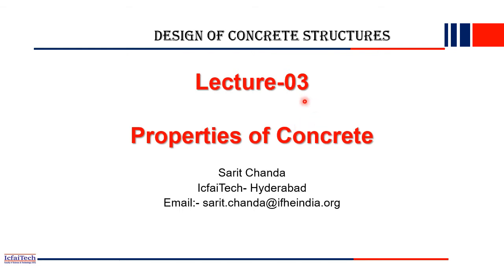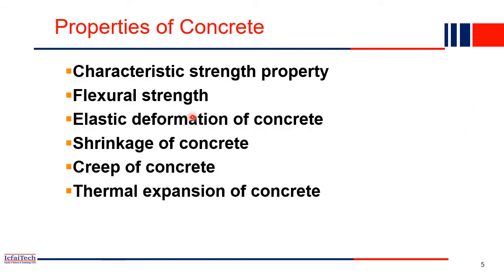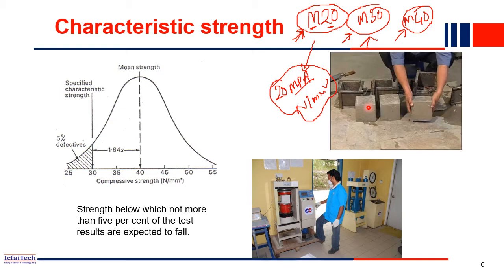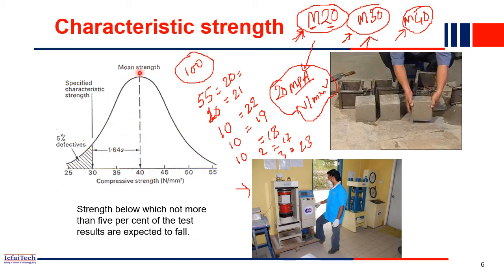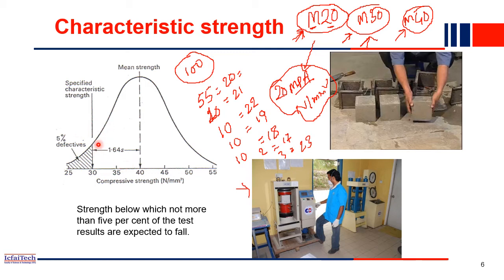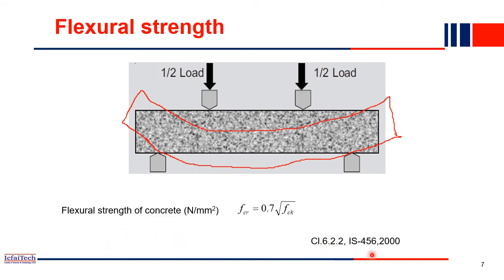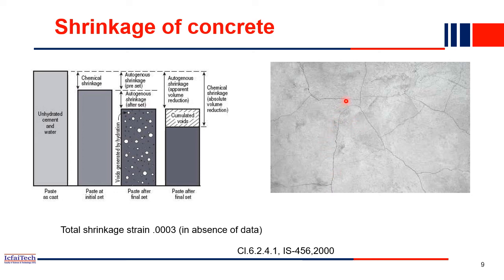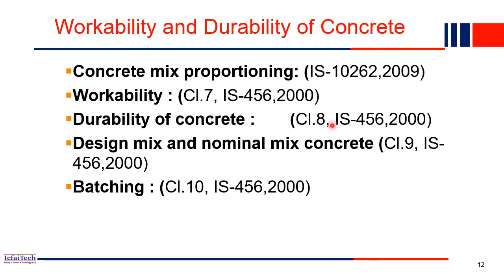Design of Concrete Structures | Lecture 3 | Sarit Chanda